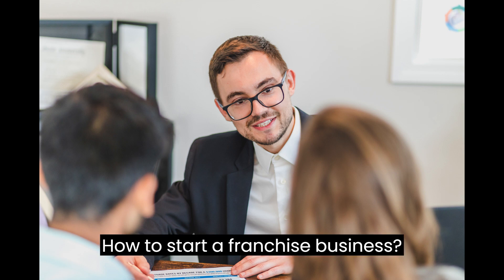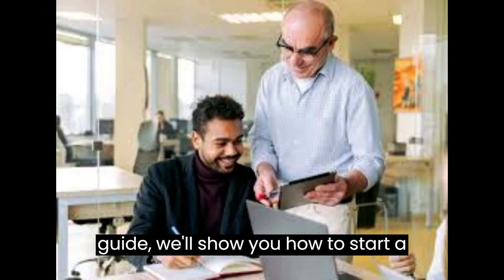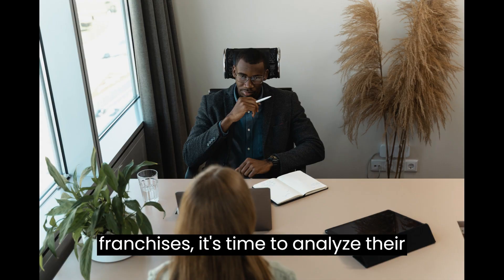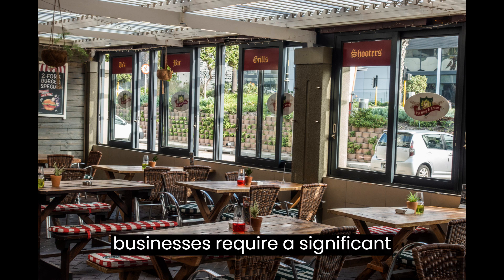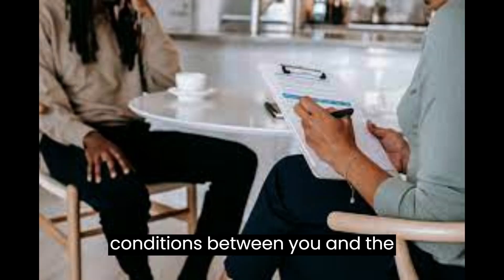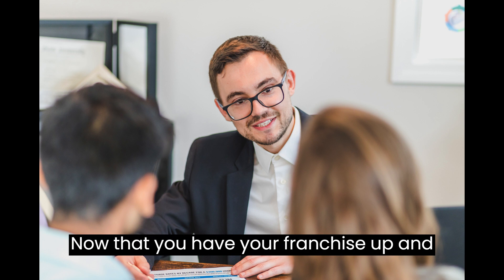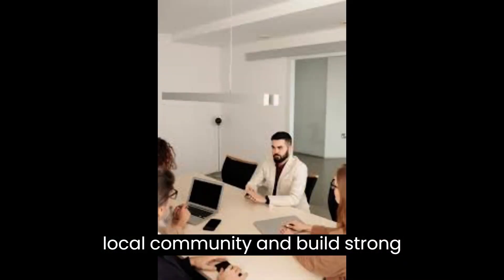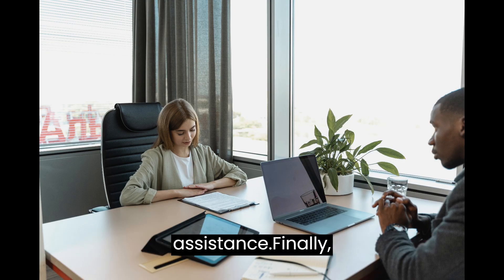How to Start a Franchise Business | Free Franchise Business Plan Template Included